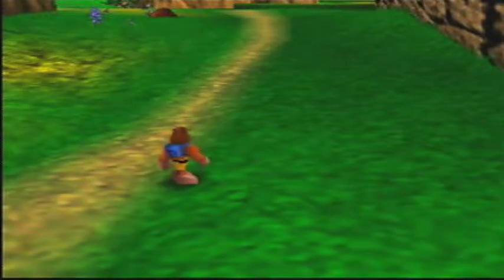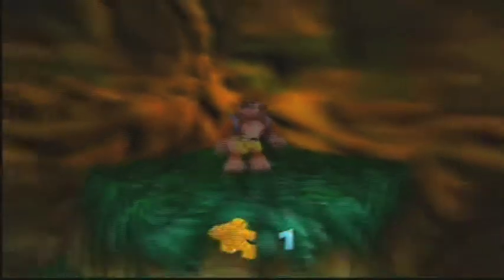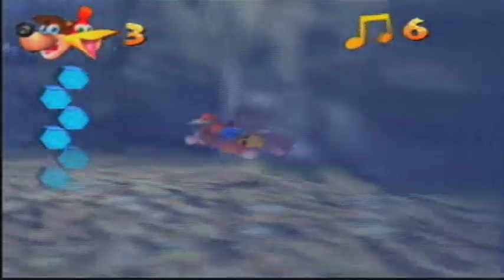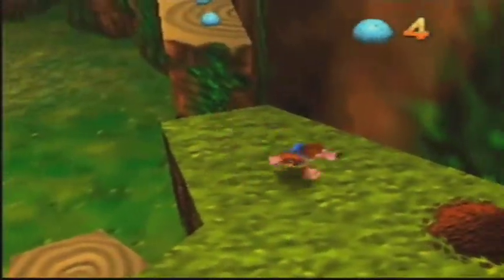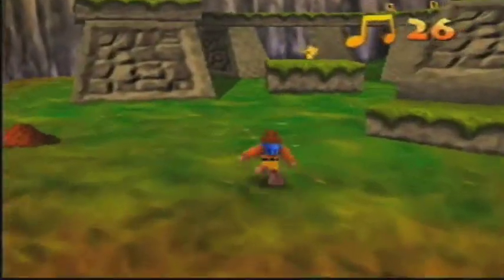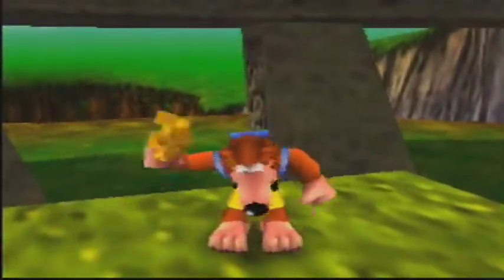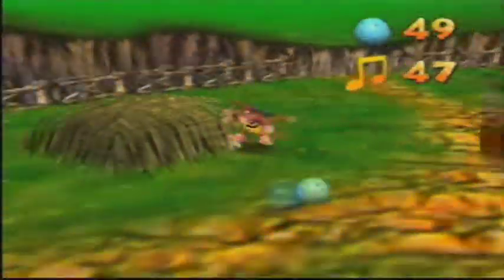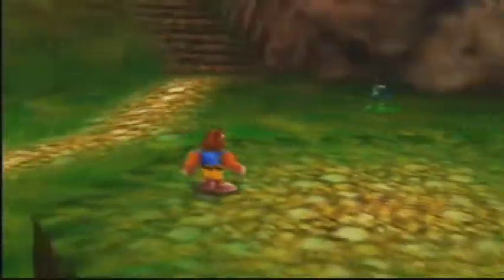Banjo-Kazooie - Episode 2 | The Jiggy Epidemic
We head to Mumbo's Mountain!